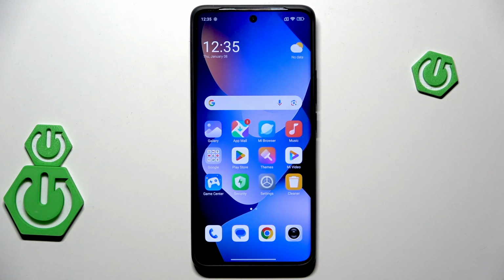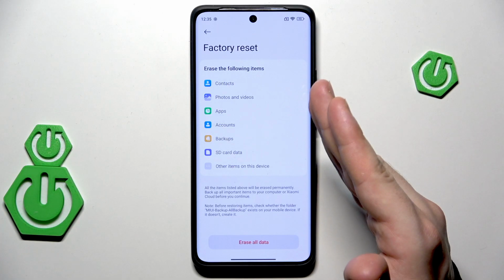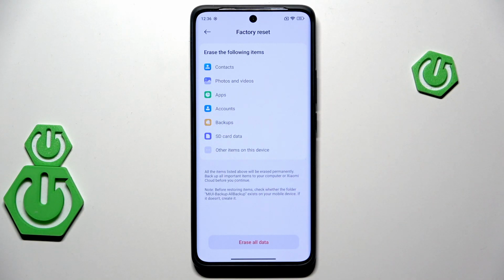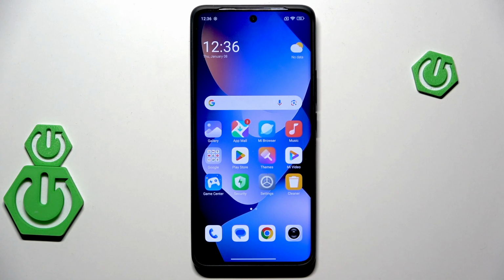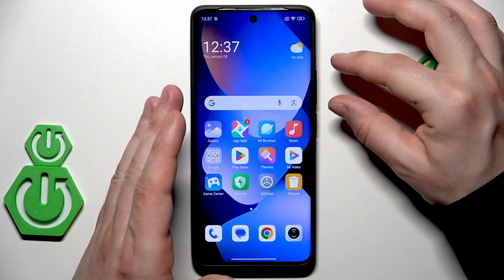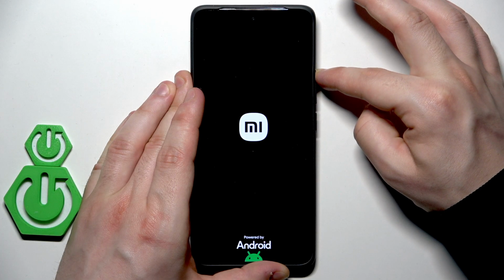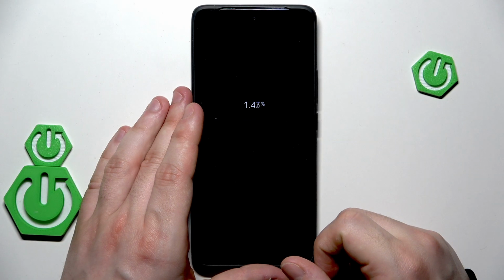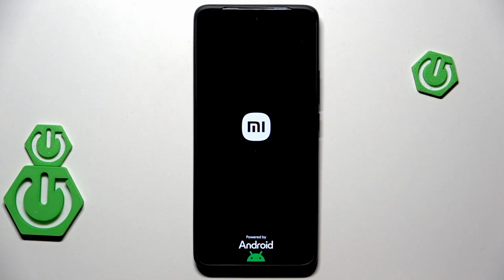REDMI Note 15 5G - How to Reset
In this video I'll show two safe ways to reset your REDMI Note 15 5G: the recommended factory reset from Settings and a full wipe using Recovery Mode. You'll learn where to find the Factory reset option, how to use "Erase all data" in Settings, and step-by-step instructions to boot into Recovery Mode, select Wipe data, and reboot your phone. I also explain important warnings: always back up your data first, and be ready to confirm your screen lock or sign in with the same Google account after the reset (FRP). This guide is clear and easy to follow for beginners and experienced users alike, and it covers the exact buttons and menu items you need to finish the reset process on REDMI Note 15 5G.

How to reset REDMI Note 15 5G using Settings?
How to hard reset REDMI Note 15 5G via Recovery Mode?
How to back up data before resetting REDMI Note 15 5G?

0:00 Intro - what we'll cover
0:12 Method 1 - Reset via Settings (recommended)
0:23 Where to find Factory reset and Erase all data
0:34 Backup reminder and consequences of erasing data
0:55 What happens after reset - setup and confirmations
1:03 Method 2 - Recovery Mode warning (screen lock/Google account)
1:37 How to power off and enter Recovery Mode (buttons)
1:54 Navigate Recovery, select Wipe data, confirm
2:29 Reboot system and finish setup